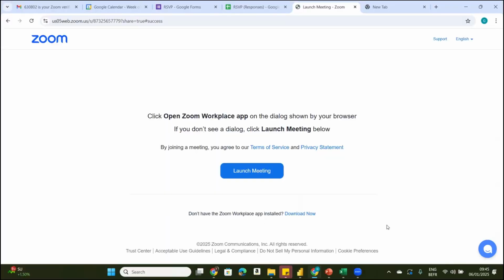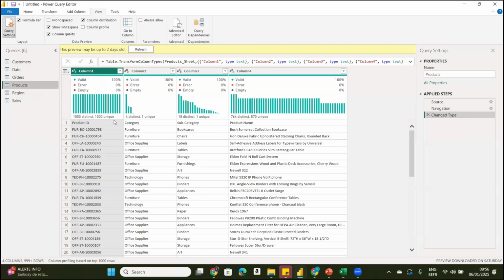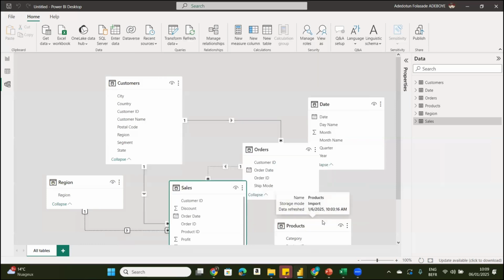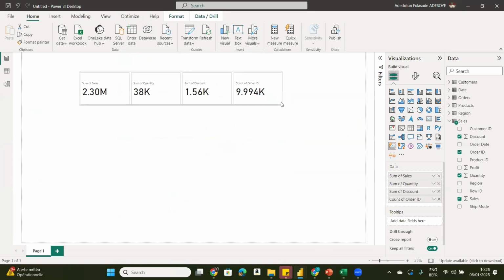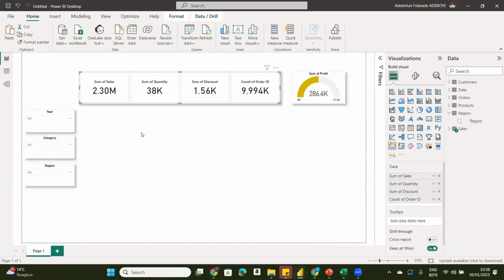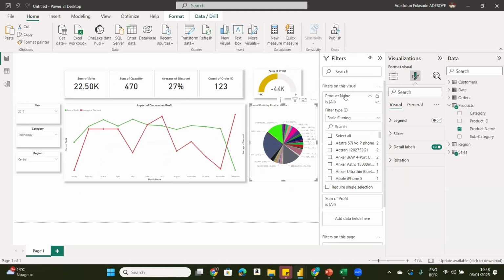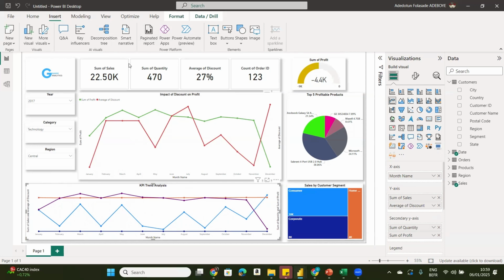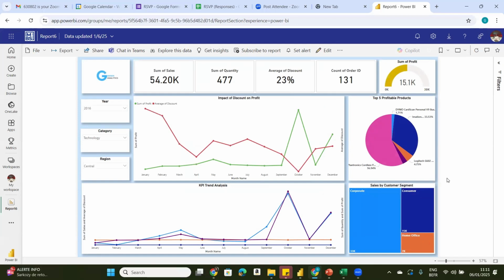How to Build a Power BI Dashboard for Beginners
This video details "How to Build a Power BI Dashboard." It also allows learners to explore the concepts of data transformation and data modeling, which are core to data analysis and business intelligence.

Video on how to get a free Power BI Service subscription without a school or work email in 2025